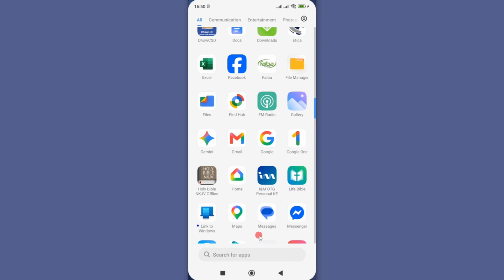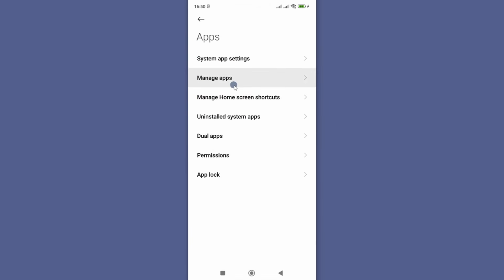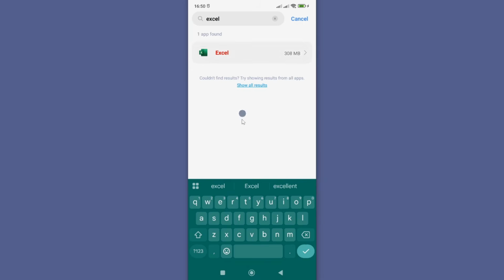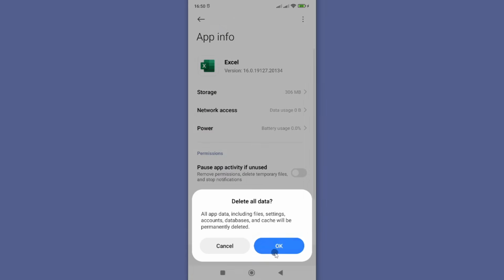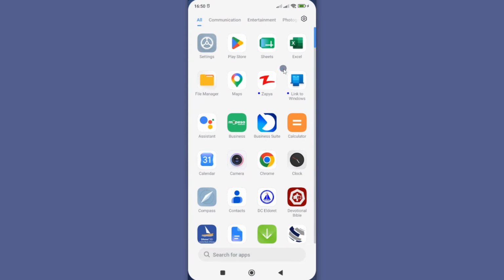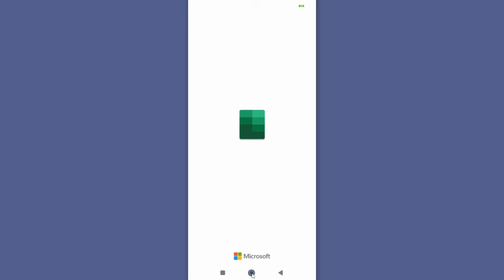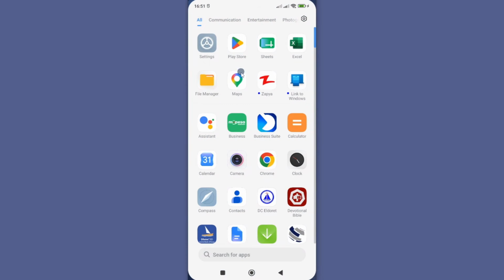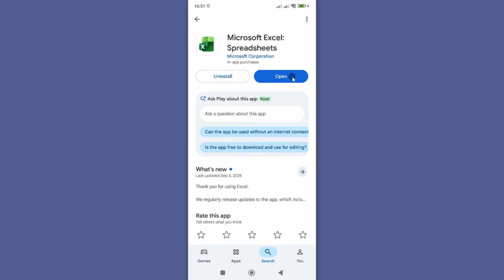How To Fix Microsoft Excel App Keeps Stopping Error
In this video, you'll learn how to fix the Microsoft Excel App Keeps Stopping error quickly and easily. If Excel keeps crashing, closes unexpectedly, freezes, or displays a "Excel keeps stopping" message on your Android device, this step-by-step guide will help you troubleshoot the problem and get the app working again.

📌 What you'll learn:

Common reasons why the Microsoft Excel app keeps stopping
How to restart Excel and your smartphone
How to clear the Microsoft Excel app cache and data
How to update Microsoft Excel to the latest version
How to install the latest Android system updates
How to reinstall Microsoft Excel if the problem persists
Tips to prevent future Excel app crashes

Follow this simple tutorial to fix the Microsoft Excel App Keeps Stopping error and continue creating, editing, viewing, and sharing your spreadsheets without interruptions.